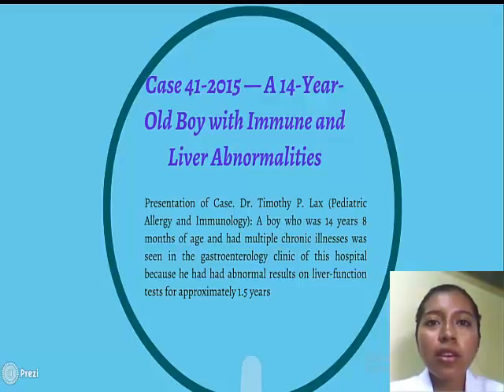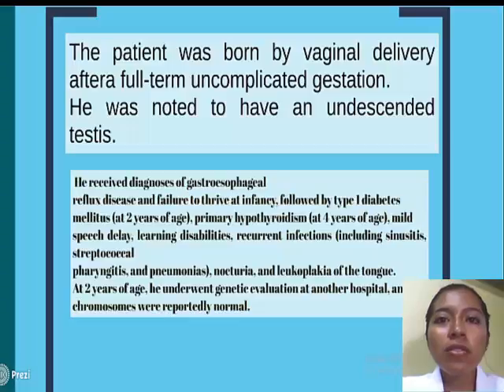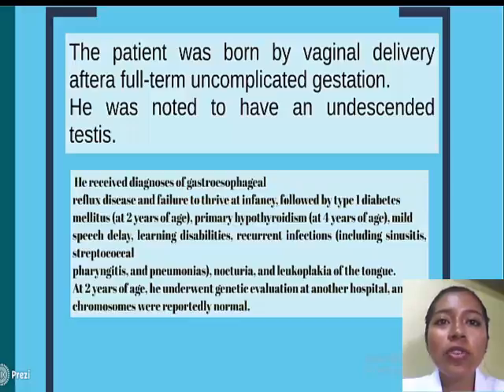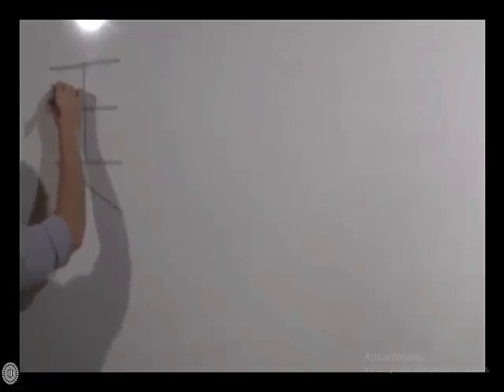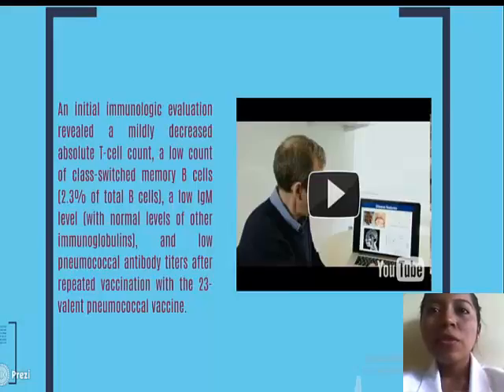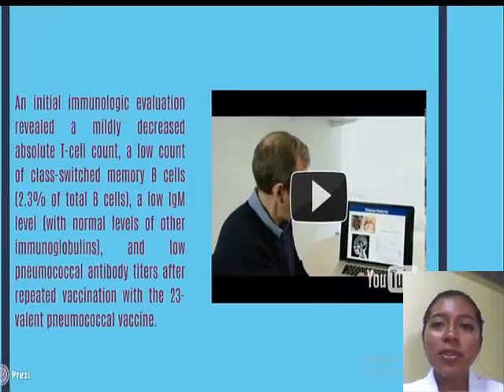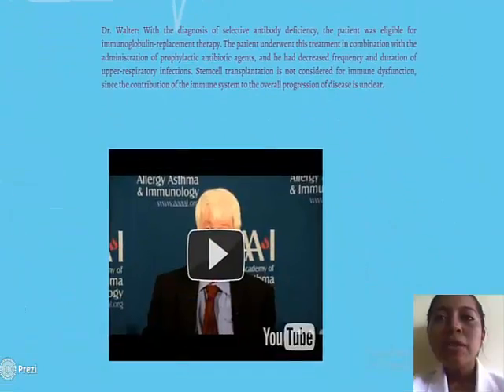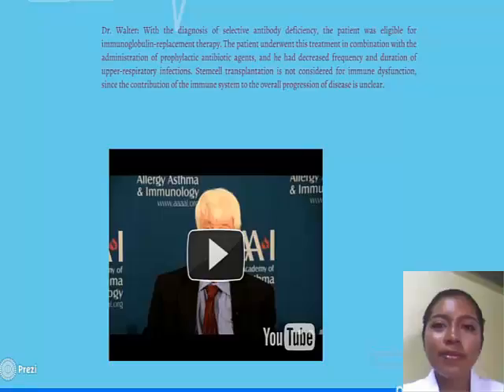Case 41 - Boy with Inmune and Liver Adnormalities